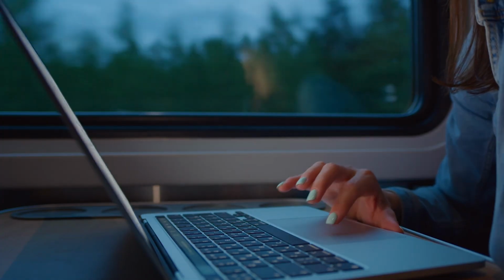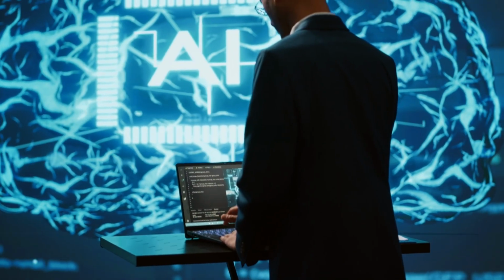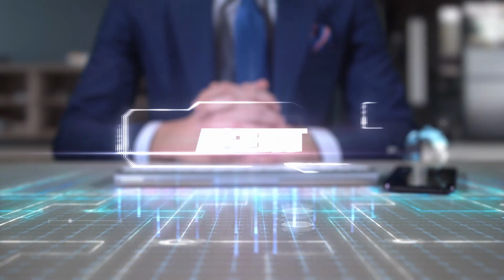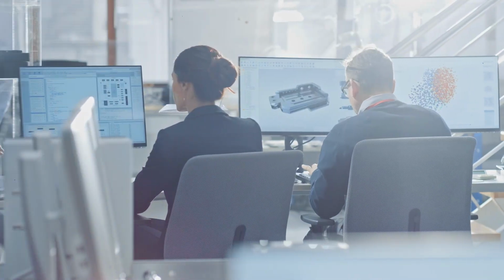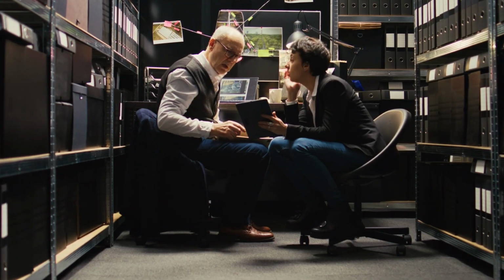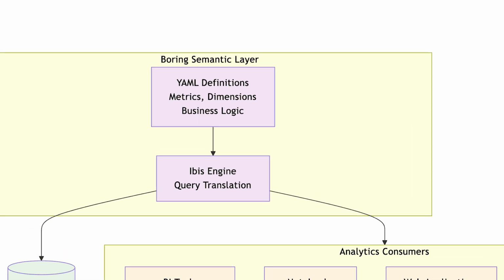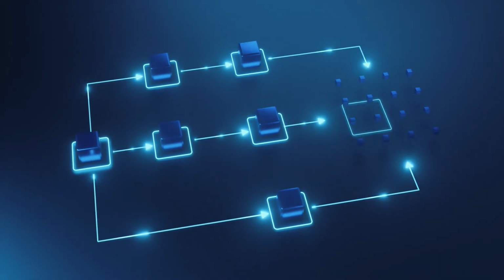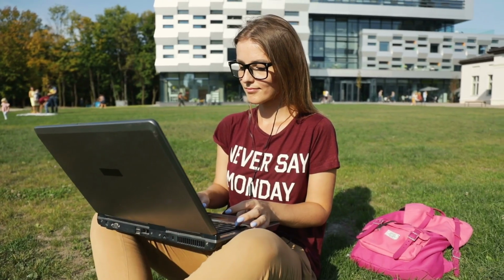Open Claw Explained The AI Coordination Breakthrough That Changes Everything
Most AI systems don’t actually collaborate — they operate in isolation.
But Open Claw changes that.

In this video, we break down Open Claw — the emerging coordination architecture that allows multiple AI agents to work together in real-time through a shared cognitive workspace.

You’ll learn:
• What Open Claw actually is (beyond the buzzword)
 • How the Claw Protocol enables dynamic AI coordination
 • Why semantic bridging solves the multi-agent alignment problem
 • Real-world applications in autonomous systems, finance, healthcare, and creative AI
 • The technical breakthrough behind dynamic consensus mechanisms
 • The risks and second-order effects of interconnected AI ecosystems
If you’re interested in multi-agent AI, agent orchestration, distributed intelligence, or the future of AI coordination systems — this is a deep dive you don’t want to miss.

This isn’t incremental AI progress.
This is a structural shift.